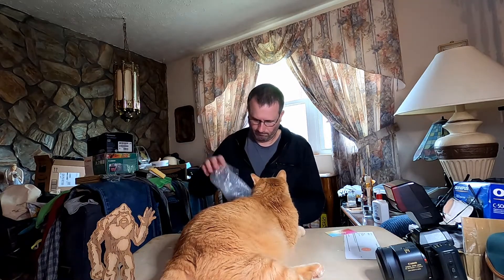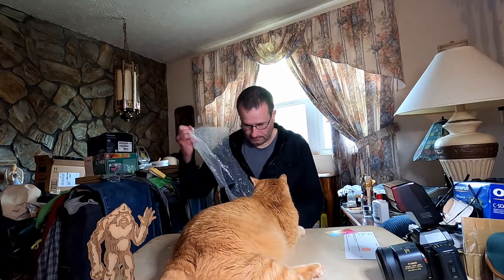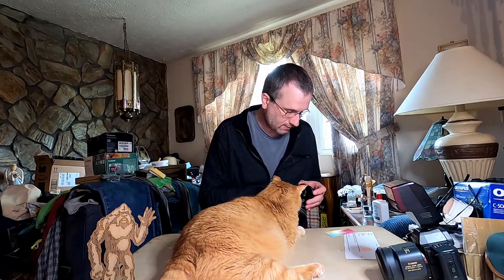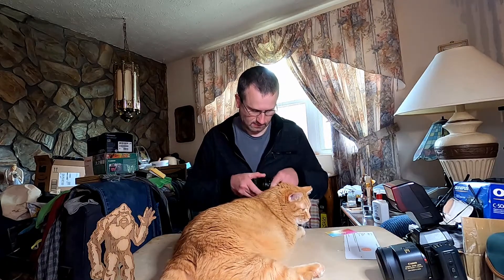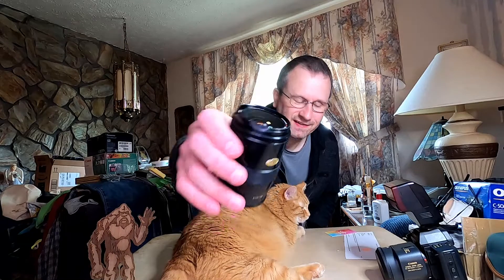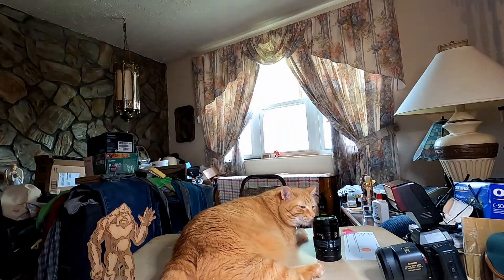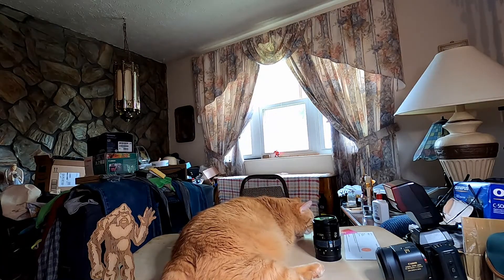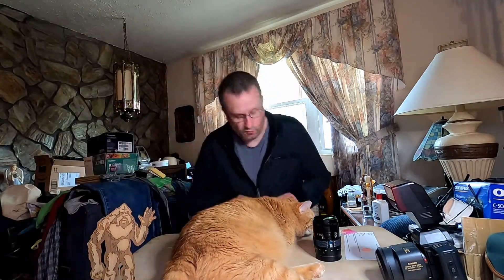Minolta Maxxum AF 28-85mm f/3.5- 4.5